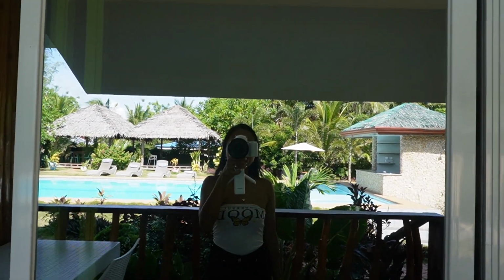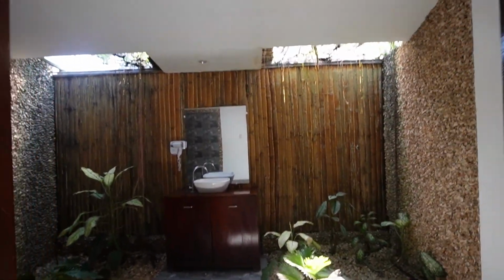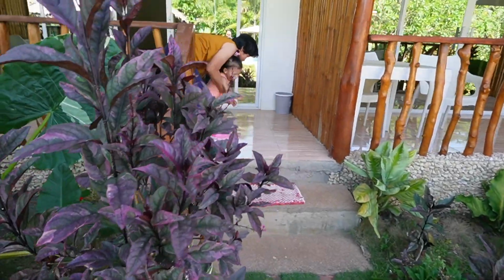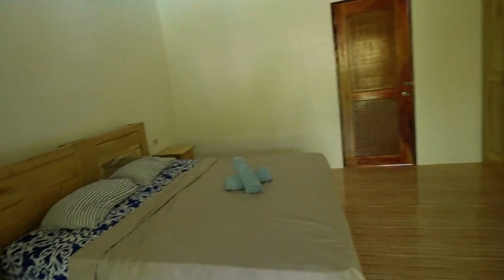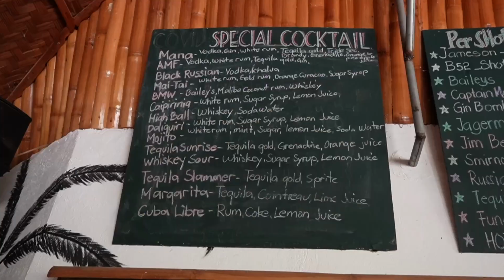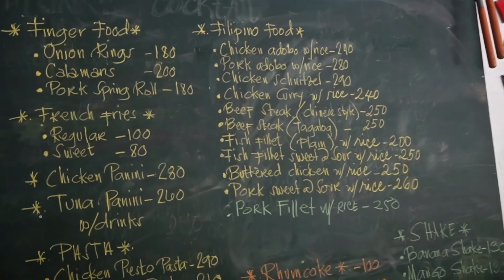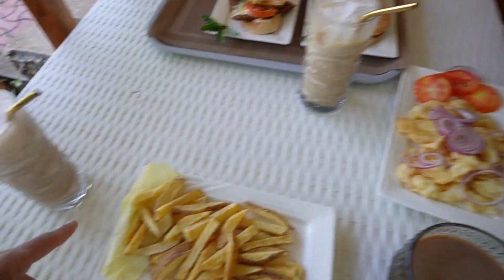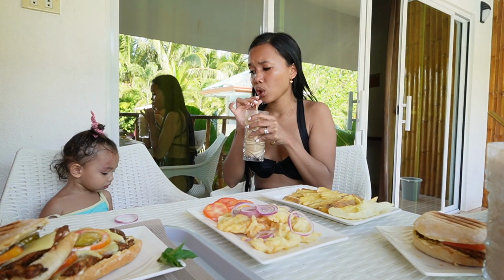We're Going to Siquijor!!!🏖️ Room Tour at BECANO'S RESORT😎 Sofia Got Accident💔🥺 VACAY DAY!!!